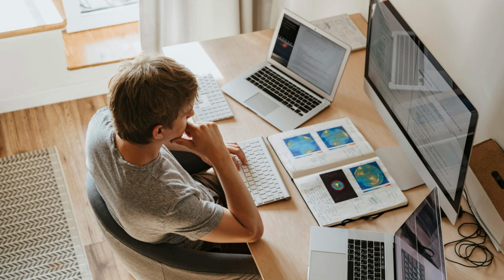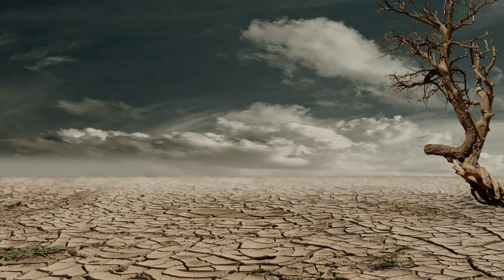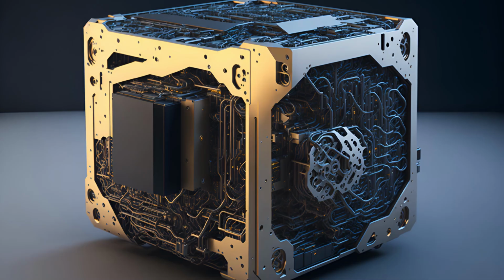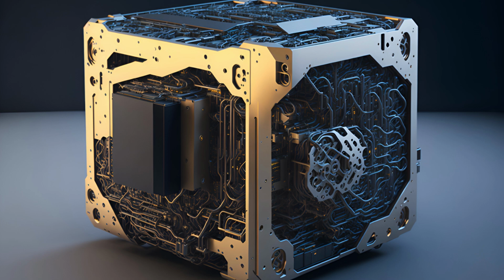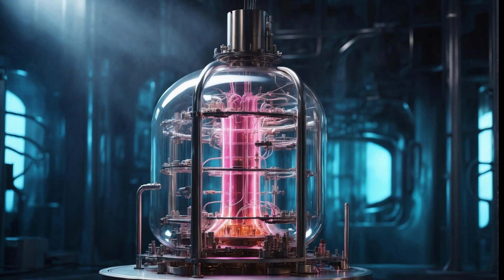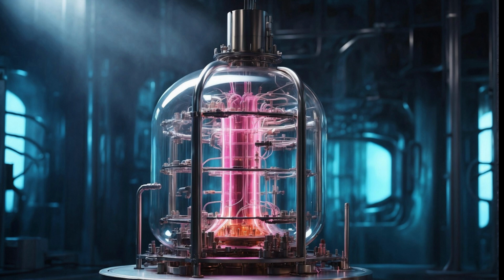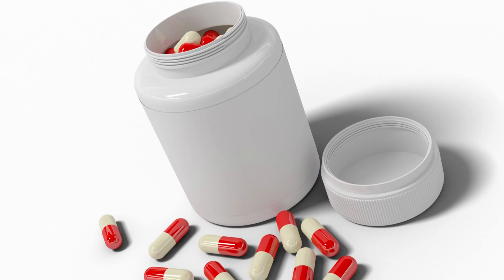The Rise of Quantum Computing: How It Will Change Technology ?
Explore the revolutionary world of quantum computing and its potential to reshape technology as we know it. This video dives into the principles behind quantum bits, superposition, and entanglement, explaining how these breakthroughs could solve problems beyond the reach of classical computers. From cryptography to artificial intelligence, discover how quantum computing is poised to transform industries and redefine the future. What will this technological leap mean for humanity? Watch to find out!